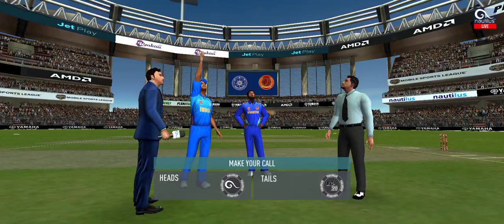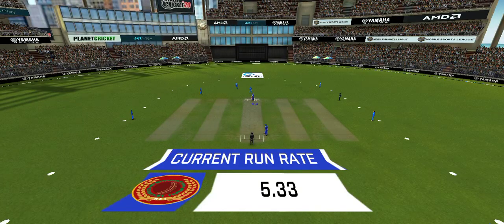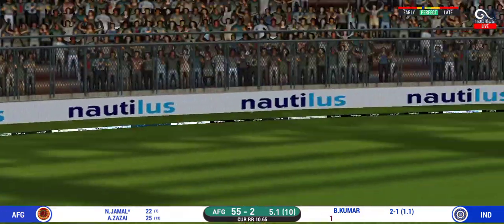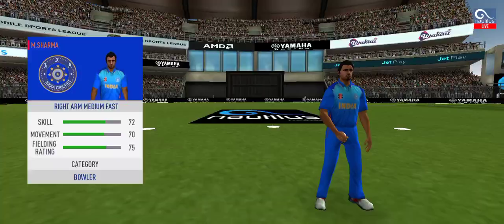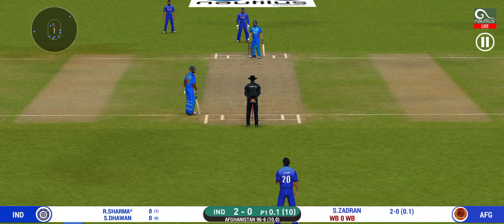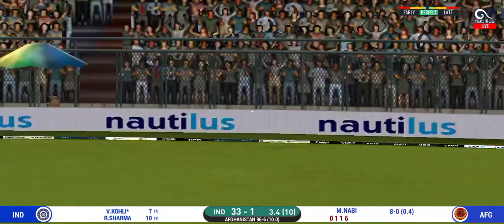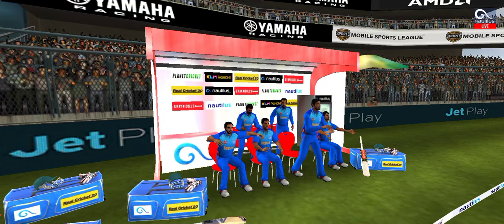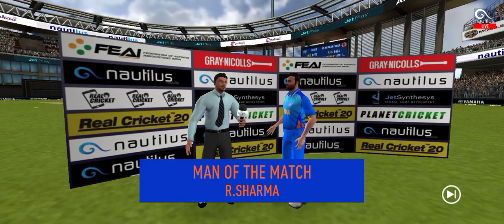india vs Afghanistan match highlight|| 10 over ka match highlight # india vs Afghanistan match